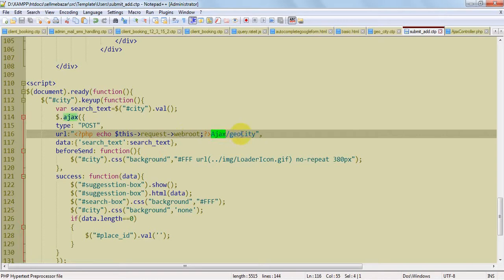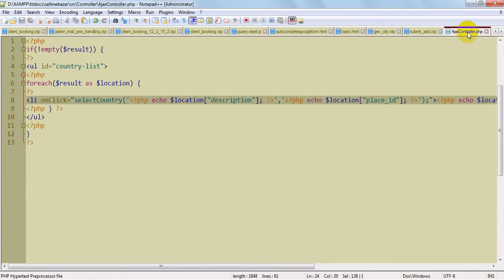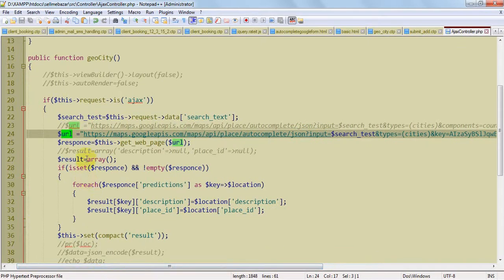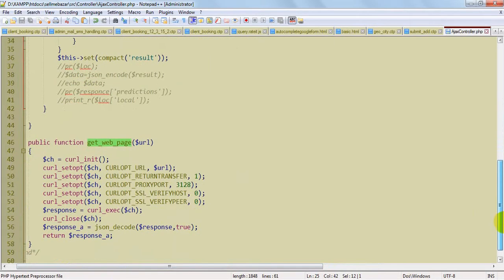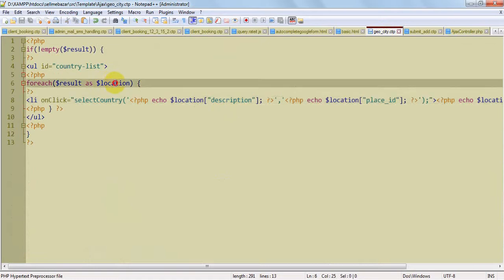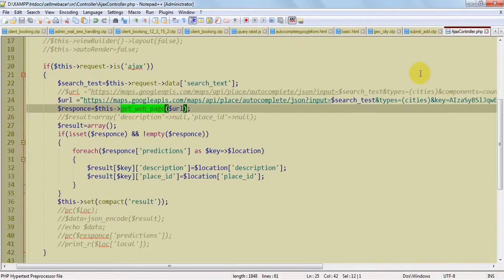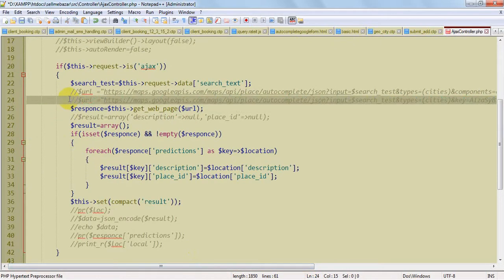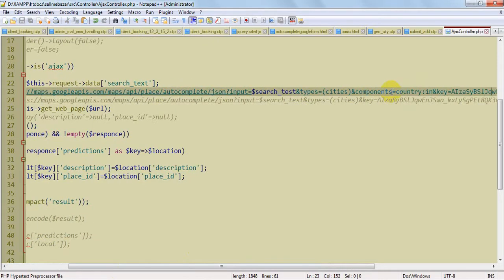Cakephp 3 and google map place api: access country, state, city without database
Access country, state, city without database in any MVC